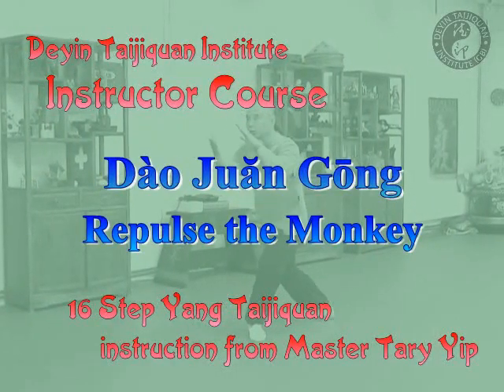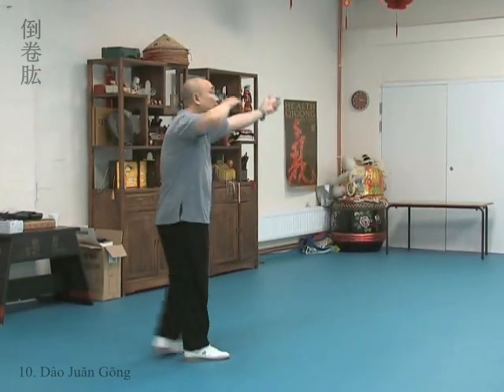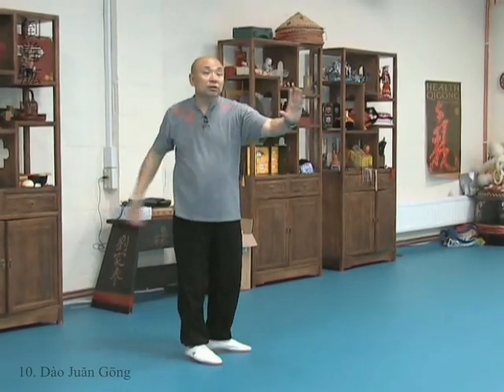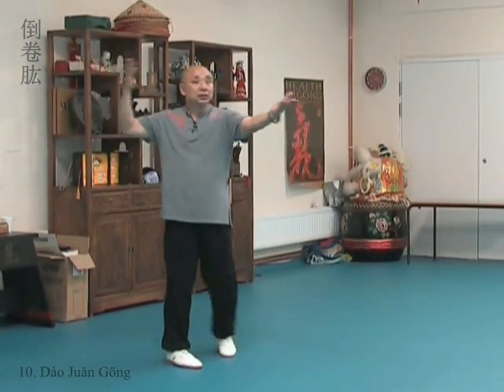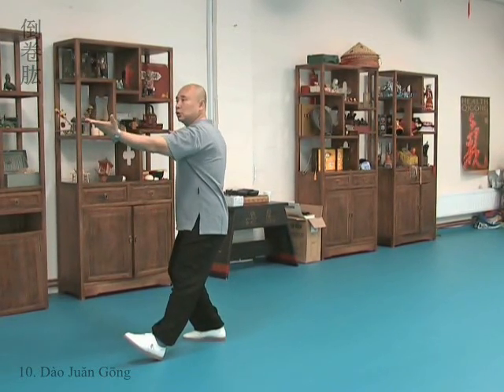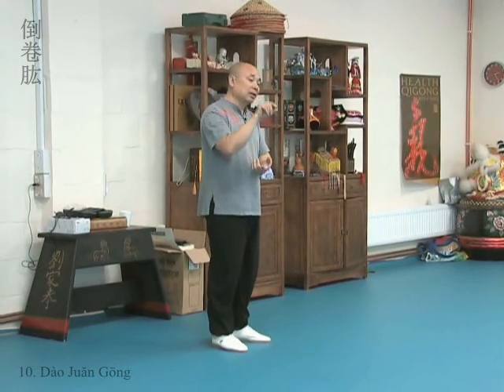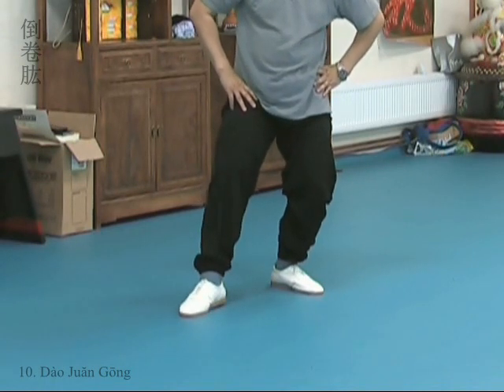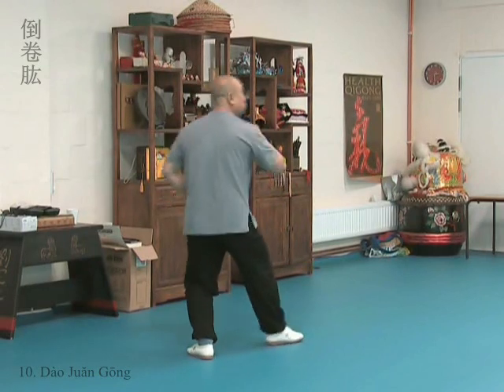16 Step Tai Chi Chuan (Taiji Quan) - 10 repulse monkey